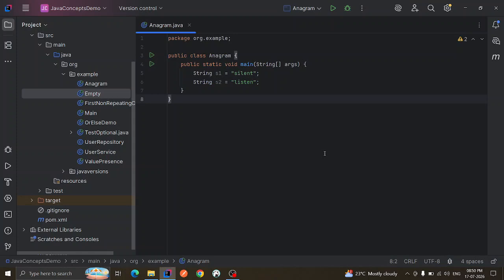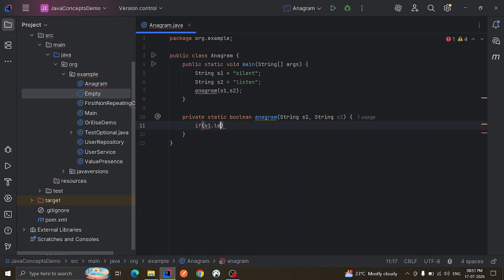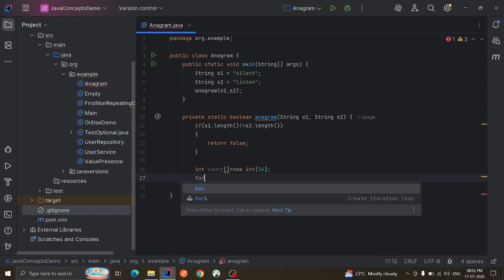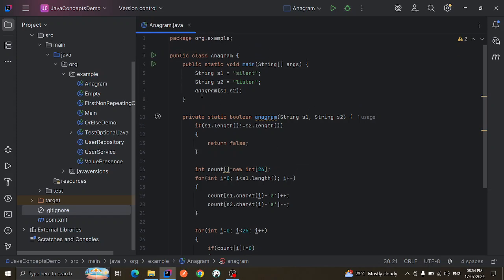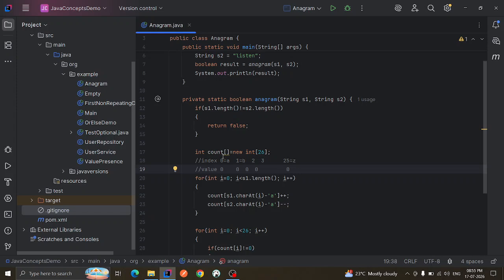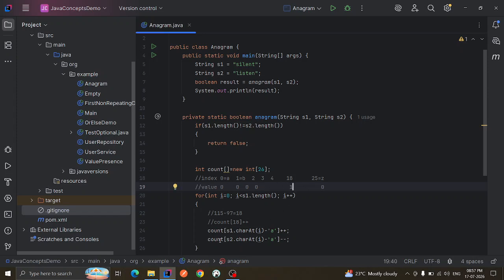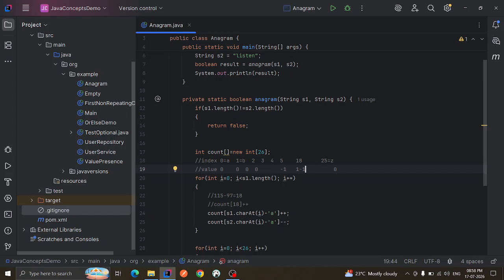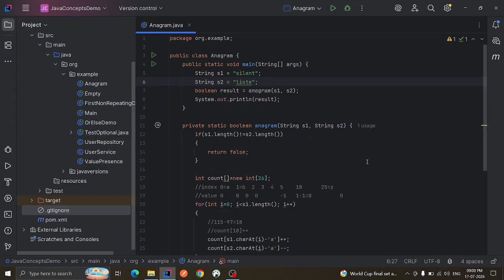Java Anagram Program | Most Asked Java Interview Question | Easy Explanation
In this video, you'll learn how to solve the Anagram problem in Java using the frequency array approach, one of the most commonly asked coding interview questions.

🚀 In this video, we cover:

Why we use charAt(i) - 'a'
Common mistake beginners make
Interview explanation in simple language

💻 Code Covered:
✔️ Anagram using Frequency Array
✔️ Interview-friendly solution
✔️ Beginner-friendly explanation